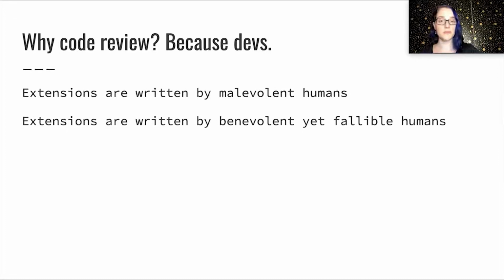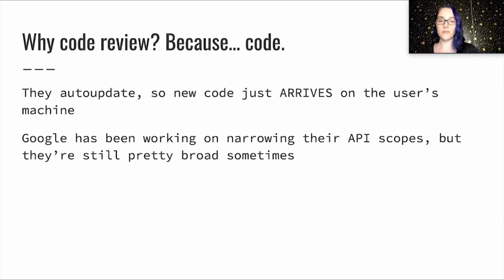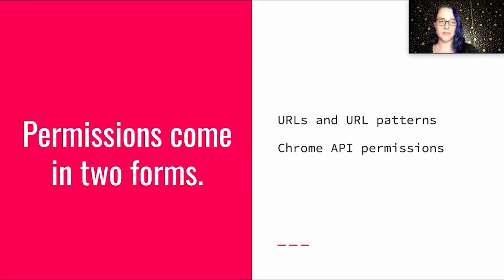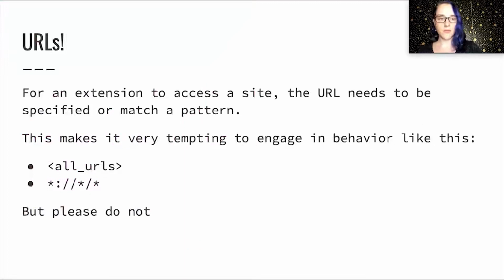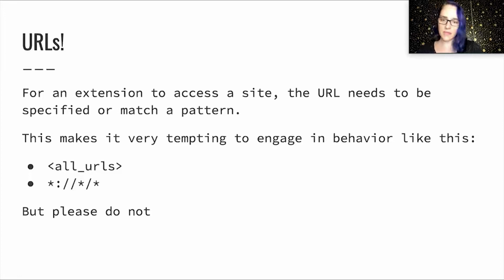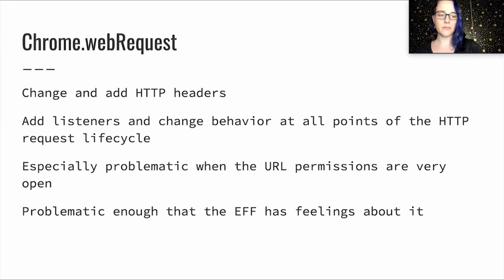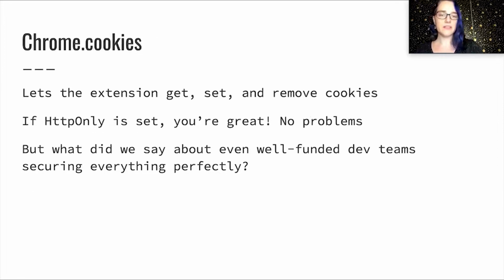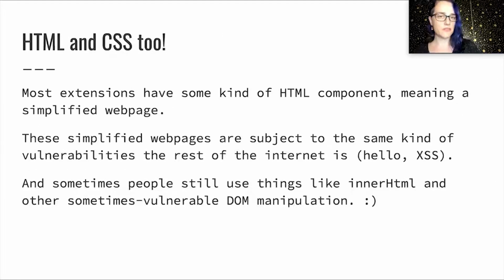How to do Chrome Extension code reviews w BreanneBoland